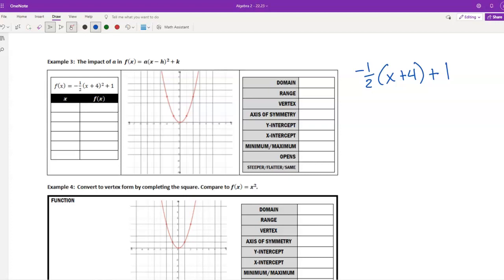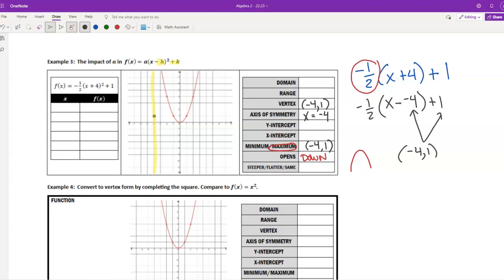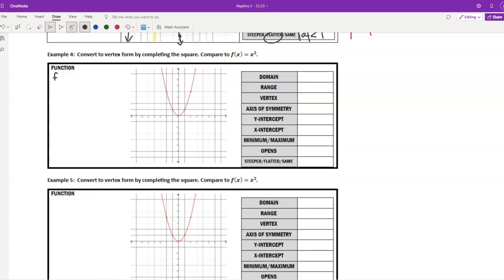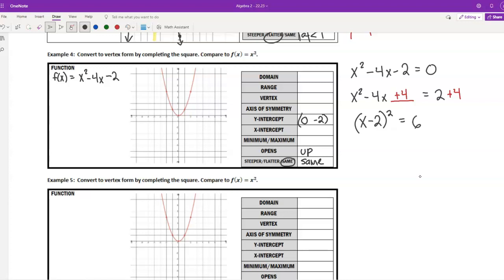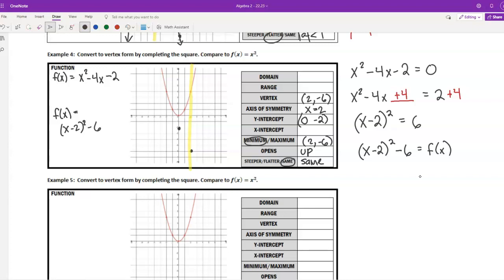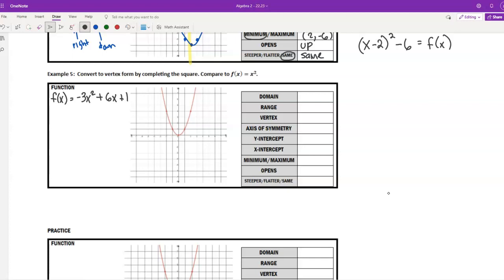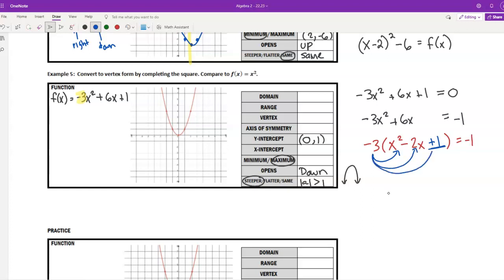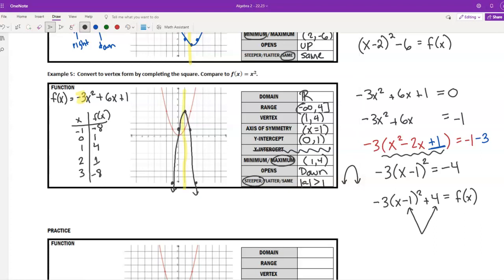Algebra 2: 6.2 Vertex Form PART 2